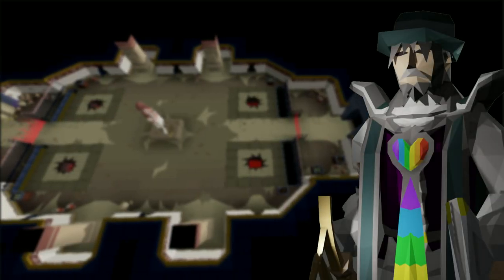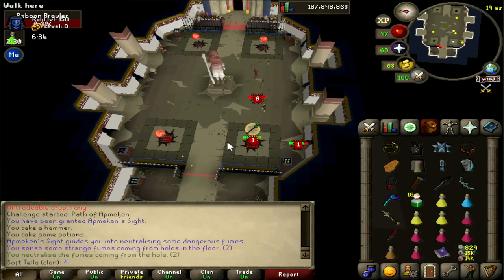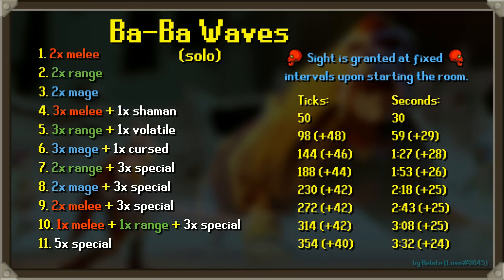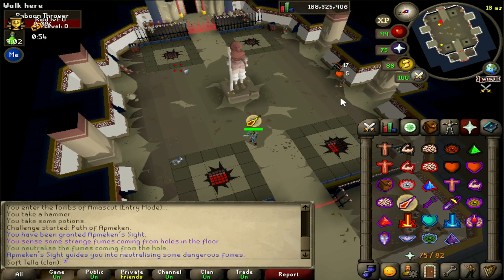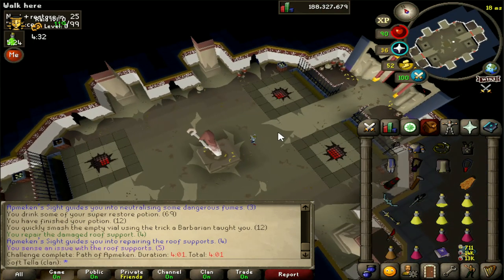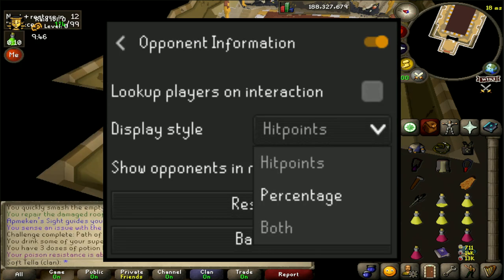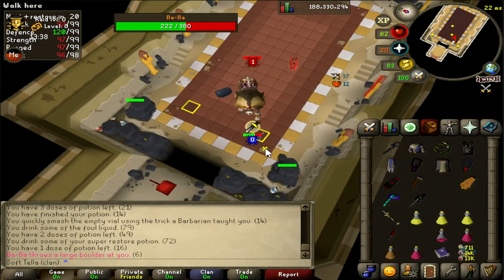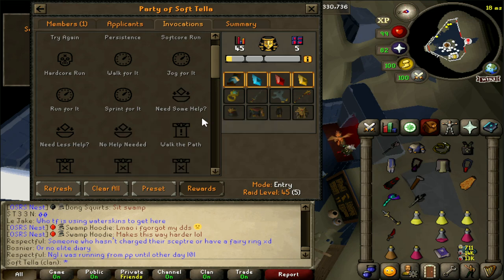(ToA) Complete IN-DEPTH Guide to the Path of Apmeken & Ba-Ba (+ Tips & Tricks) - OSRS Raids 3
Hey all and welcome to my in-depth guide to the entirity of the Path of Apmeken , including the Ba-Ba fight.

Video Timestamps:
0:00 - Intro (+ Discord Announcement!)
1:24 - Puzzle Room Overview
3:34 - Puzzle Monsters Overview
5:20 - Puzzle Waves Infograph
7:30 - Puzzle Room Showcase
11:03 - Boss Mechanics Overview
13:53 - Boss Fight & Mechanics Showcase
16:33 - Invocations Overview
18:52 - Invocation 1 (Jungle Japes)
19:10 - Invocation 2 (Shaking Things Up)
19:33 - Invocation 3 (Gotta Have Faith)
20:27 - Invocation 4 (Boulderdash)
20:58 - Invocation 5 (Mind the Gap)
21:38 - Tips & Tricks!
24:13 - Outro